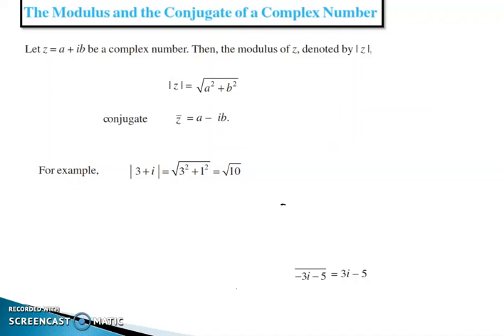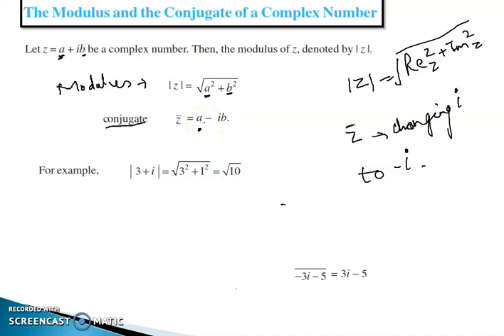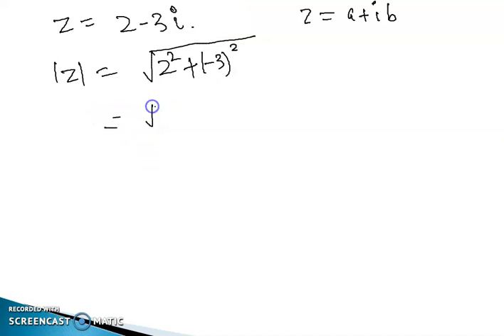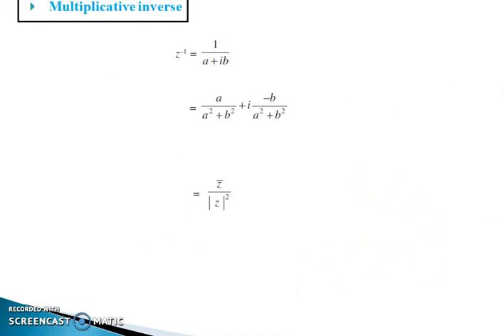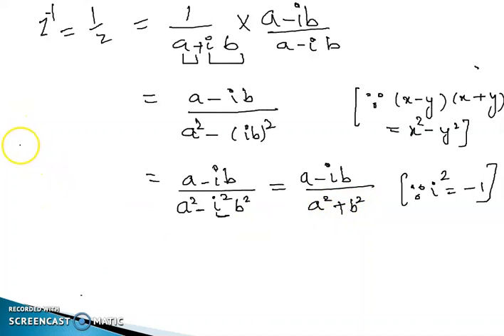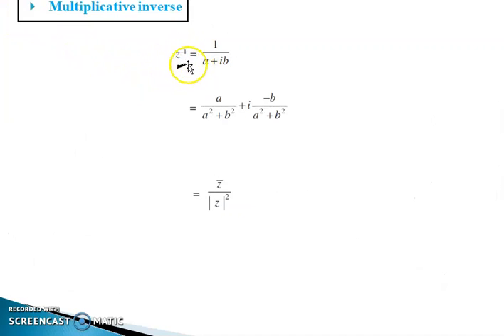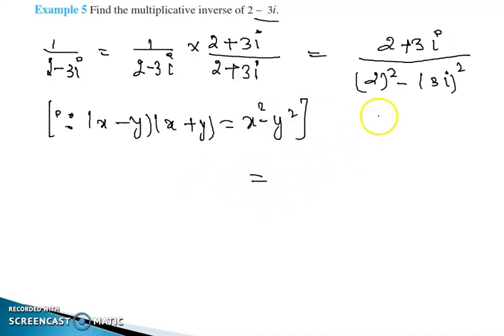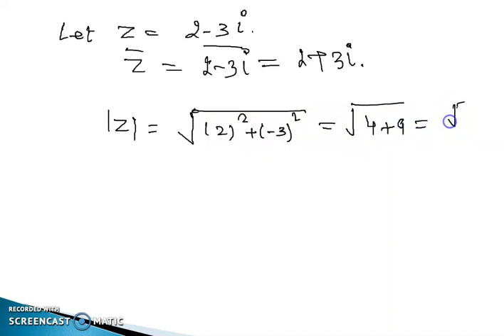CBSE NCERT GRADE 11 MATHS CH 5 COMPLEX NUMBERS (PART 3)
TOPIC: MODULUS AND CONJUGATE OF A COMPLEX NUMBER

WATCH VIDEOS OF COMPLETE CHAPTER

CBSE NCERT GRADE 11 MATHS CH 5 COMPLEX NUMBERS (PART 2)

CBSE NCERT GRADE 11 MATHS CH 5 COMPLEX NUMBERS (PART 4)

CBSE NCERT GRADE 11 MATHS CH 5 COMPLEX NUMBERS (PART 5)

CBSE NCERT GRADE 11 MATHS CH 5 COMPLEX NUMBERS (PART 6)

CBSE NCERT GRADE 11 MATHS CH 5 COMPLEX NUMBERS (PART 7)